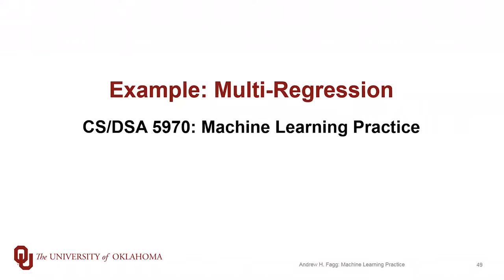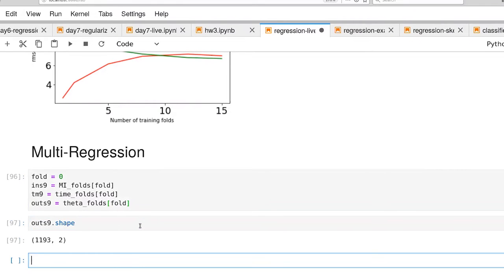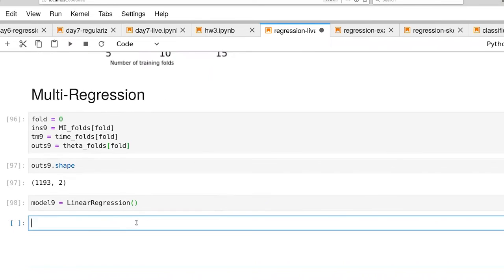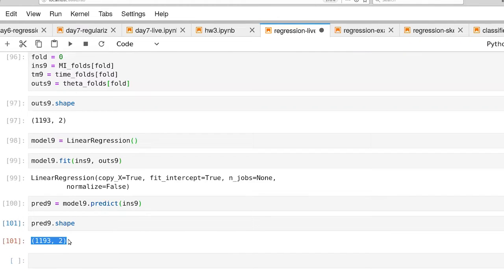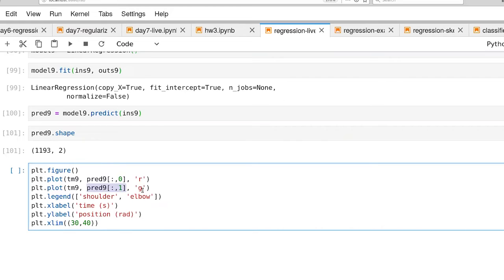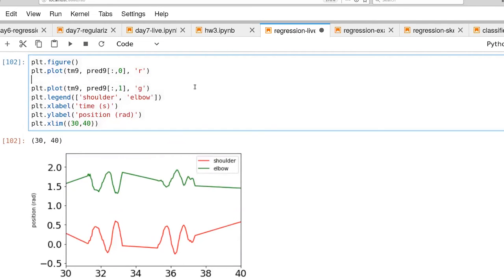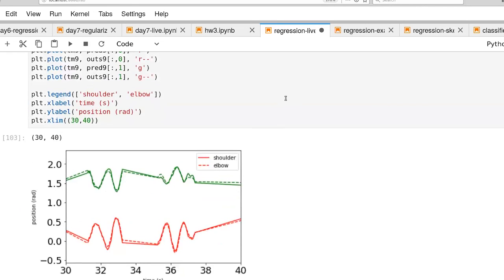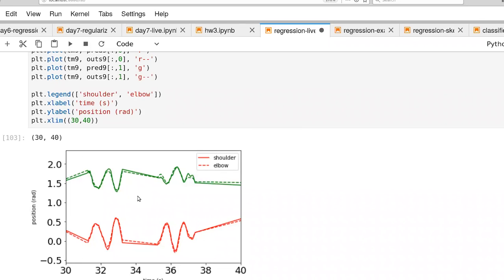Example: Multi Regression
Multi-regression for the brain-machine interface problem